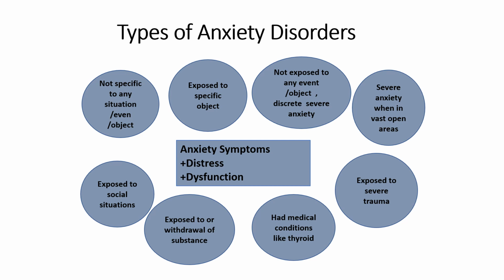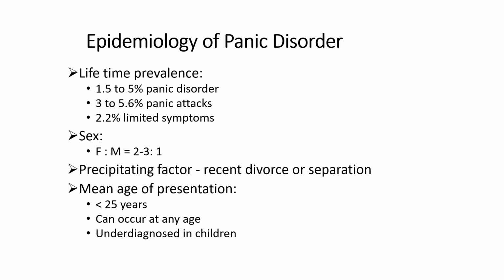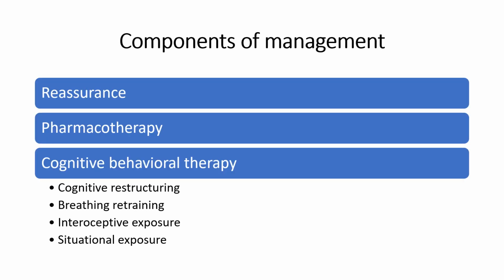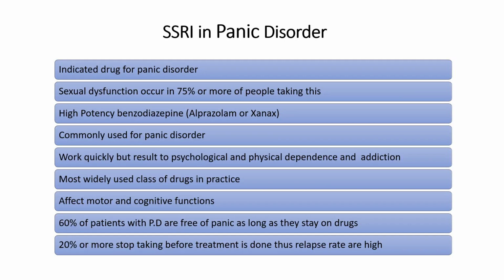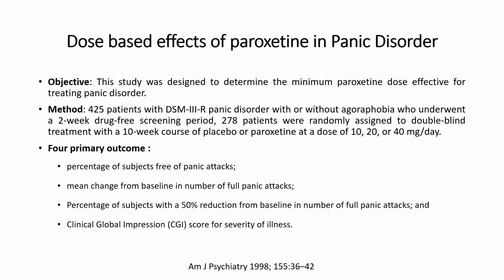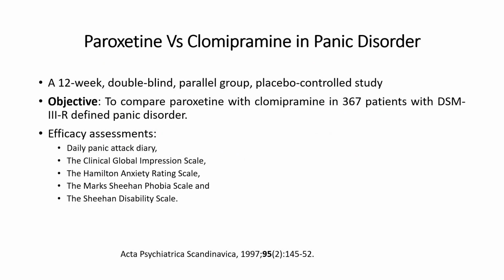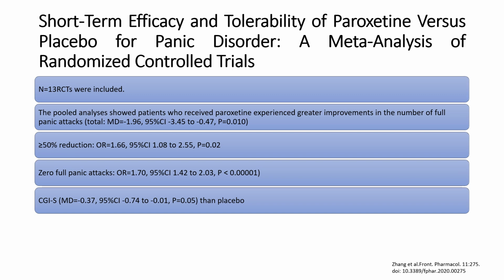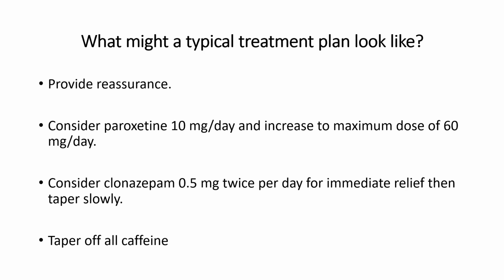(Seminar) - The Impact of Paroxetine on Anxiety: A Research Review: Dr Neeraj Yadav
Paroxetine functions as a selective serotonin reuptake inhibitor (SSRI) and is indicated for the management of various psychiatric and psychological disorders. These include major depressive disorder, obsessive-compulsive disorder, social anxiety disorder, panic disorder, posttraumatic stress disorder, generalized anxiety disorder, and premenstrual dysphoric disorder. Additionally, it is utilized to alleviate menopausal symptoms such as hot flashes and night sweats. This document provides a comprehensive overview of paroxetine's indications, its mechanism of action, routes of administration, significant adverse effects, contraindications, monitoring requirements, and potential toxicity. Such information is essential for healthcare providers to effectively guide patient treatment within an interprofessional team framework.
The Impact of Paroxetine on Anxiety: A Research Review.